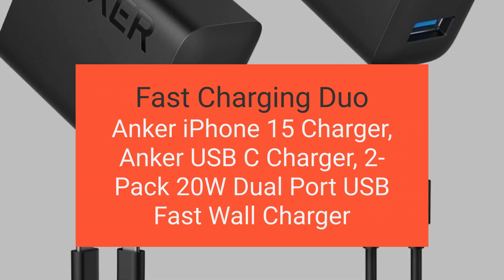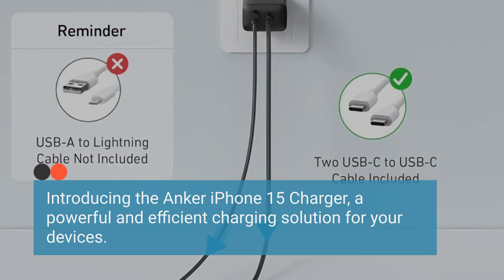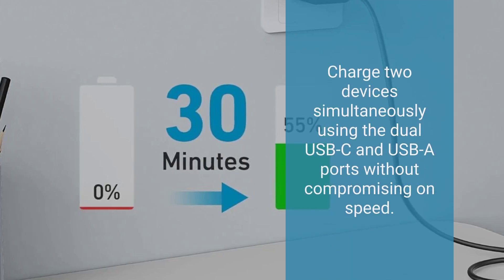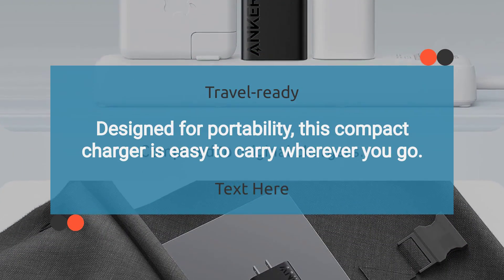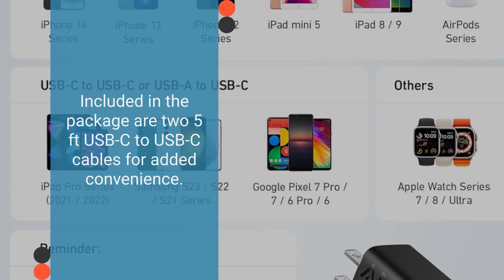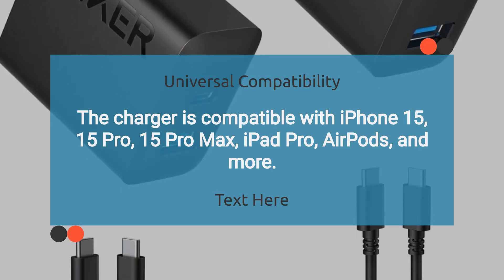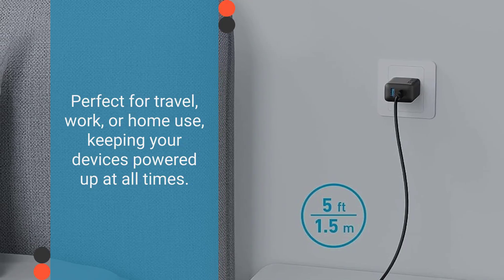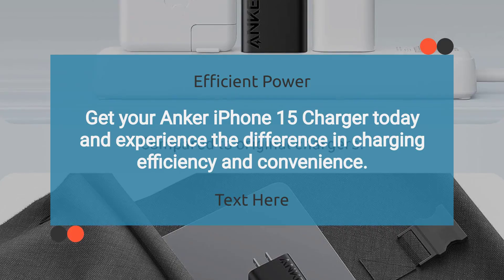Anker iPhone 15 Charger, Anker USB C Charger, 2-Pack 20W Dual Port USB Fast Wall Charger Review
The Anker iPhone 15 Charger, specifically the Anker USB C Charger 2-Pack 20W Dual Port USB Fast Wall Charger, promises to deliver fast and reliable charging for a variety of devices. Known for their high-quality charging solutions, Anker continues to be a popular choice for many consumers. This review will cover the design, features, performance, and overall value of this product, highlighting both its strengths and weaknesses.

Design and Packaging
The Anker 20W Dual Port USB Fast Wall Charger comes in a clean, minimalist design that is both functional and aesthetically pleasing. The chargers are compact and lightweight, making them easy to carry in a bag or pocket, which is ideal for travel or daily use. Each charger has a matte white finish with the Anker logo subtly placed on the side, giving it a sleek and professional appearance.

The chargers feature two ports: one USB-C and one USB-A, allowing for versatile charging options. This dual-port design is particularly useful for users who need to charge multiple devices simultaneously, such as a smartphone and a tablet or a power bank.

The packaging is straightforward and eco-friendly, which is a plus for environmentally conscious consumers. The box includes two chargers, making this a cost-effective option for households or individuals who need multiple charging stations.

Features
The Anker 20W Dual Port USB Fast Wall Charger is packed with features designed to enhance its usability and efficiency:

20W Power Delivery (PD) Output: The USB-C port supports Power Delivery, providing up to 20W of power. This is sufficient to fast charge most modern smartphones, including the iPhone 15, from 0% to 50% in around 30 minutes.
Dual Port Design: With one USB-C port and one USB-A port, users can charge two devices simultaneously. The USB-A port provides a standard 12W output, which is adequate for devices that do not support fast charging.
Universal Compatibility: The charger is compatible with a wide range of devices, including iPhones, iPads, Android smartphones, tablets, and other USB-powered devices.
Compact and Portable: The small size and lightweight design make these chargers highly portable, perfect for travel or carrying in a backpack or purse.
Safety Features: Anker incorporates several safety features, including temperature control, surge protection, and short-circuit prevention, to ensure safe and reliable charging.
Performance
In terms of performance, the Anker 20W Dual Port USB Fast Wall Charger lives up to its promises. The USB-C port's 20W output is sufficient for fast charging the iPhone 15 and other compatible devices. During testing, an iPhone 15 charged from 0% to 50% in approximately 30 minutes, which is in line with other high-quality fast chargers on the market.

The dual-port design allows for efficient charging of two devices simultaneously without a significant drop in charging speed. This makes it convenient for users who need to keep multiple devices powered throughout the day.

One of the standout aspects of Anker products is their reliability, and this charger is no exception. The build quality is solid, and the chargers have consistently delivered stable performance during prolonged use. The inclusion of advanced safety features adds to the overall trustworthiness of the product.

Overall Value
The Anker 20W Dual Port USB Fast Wall Charger offers excellent value for its price. The 2-pack provides users with two high-quality chargers at a reasonable cost, making it an economical choice for families or individuals with multiple devices. The combination of fast charging capabilities, dual ports, and reliable performance makes this product a worthwhile investment.

Positive Points
Fast Charging: The 20W Power Delivery output on the USB-C port provides quick and efficient charging for compatible devices.
Dual Port Design: The ability to charge two devices simultaneously adds convenience and versatility.
Compact and Portable: The lightweight and small design makes these chargers perfect for travel and everyday use.
Safety Features: Built-in protections ensure safe charging, reducing the risk of overheating, overcharging, and short circuits.
Cost-Effective: The 2-pack offers great value, providing two chargers at a competitive price.

Conclusion
The Anker iPhone 15 Charger, particularly the Anker USB C Charger 2-Pack 20W Dual Port USB Fast Wall Charger, is a reliable and efficient solution for fast charging needs. Its compact design, dual-port functionality, and safety features make it a versatile choice for a wide range of users. While it has some minor drawbacks, such as the limitation of fast charging to only the USB-C port and the lack of included cables, its overall performance and value make it a highly recommended product for anyone in need of a dependable charger.